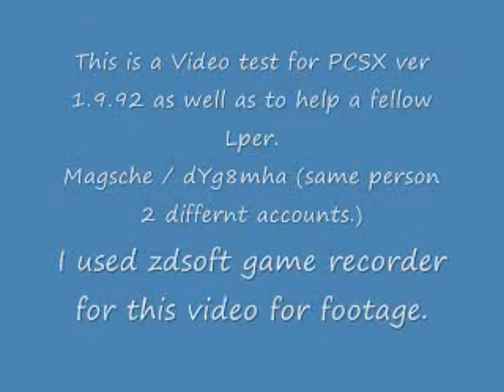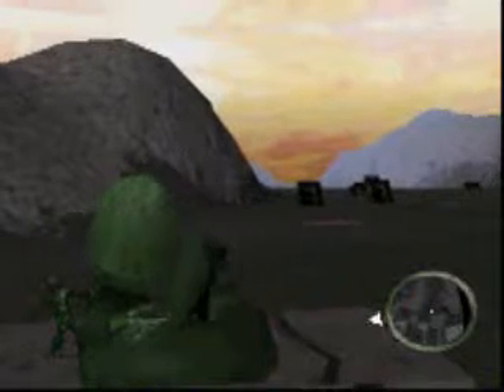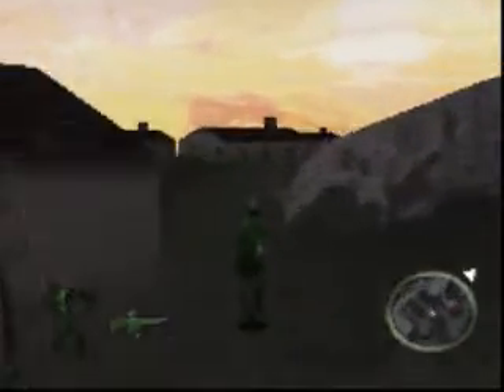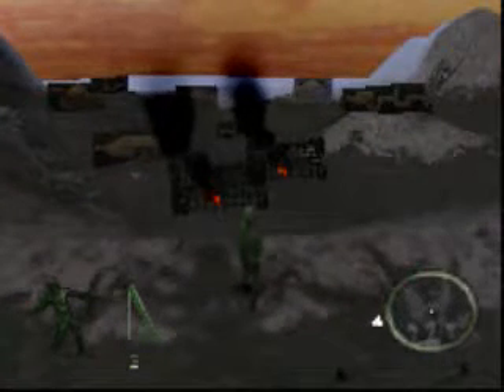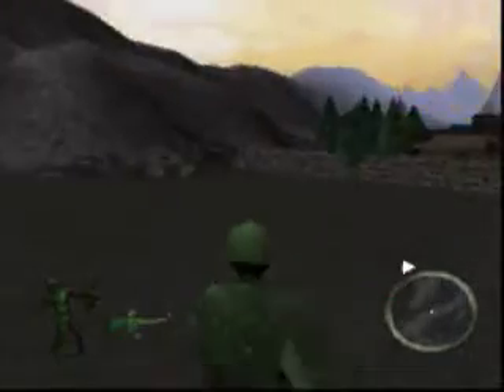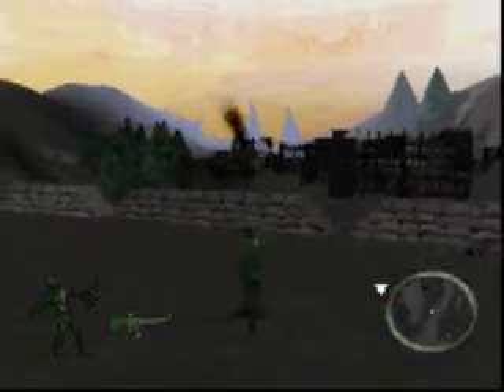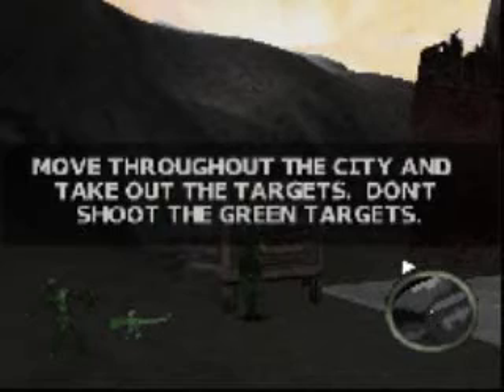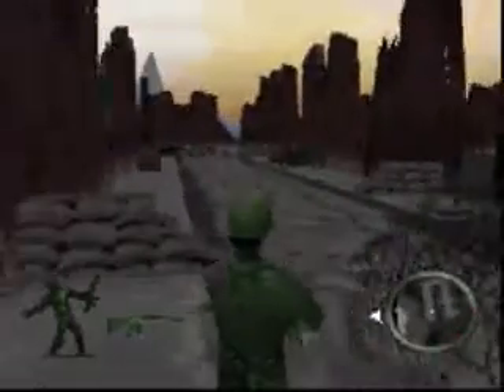Pcsx-1.9.92 emulator test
This is for Magshe. He had posted a bulletin about Play Station 1 emulators so I was just replying to it by finding an emulator + recorder that may suit his needs.
Everything used here was default settings at 10 fps.